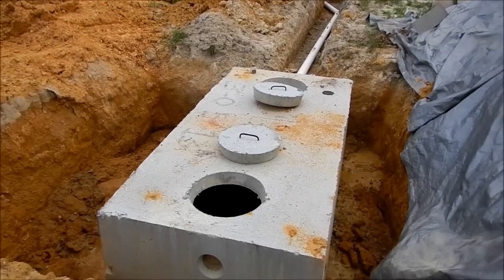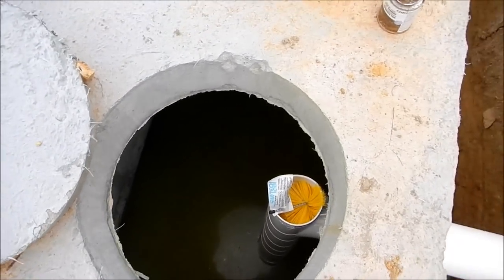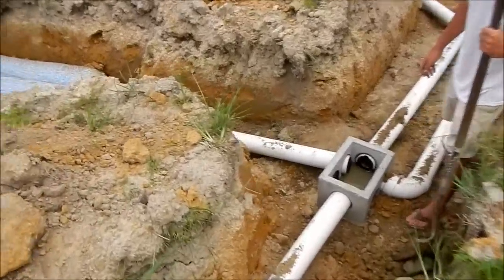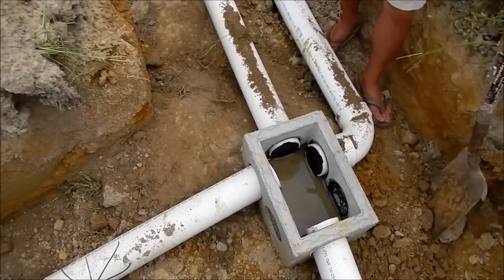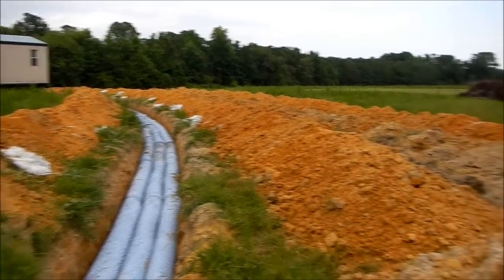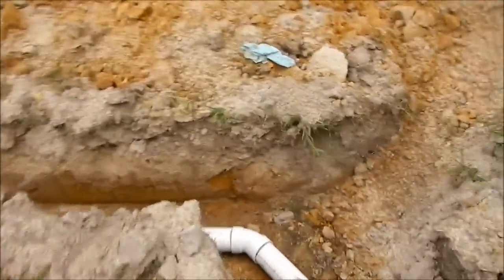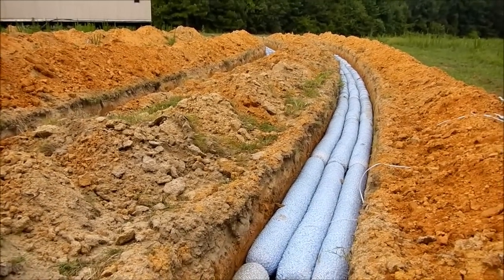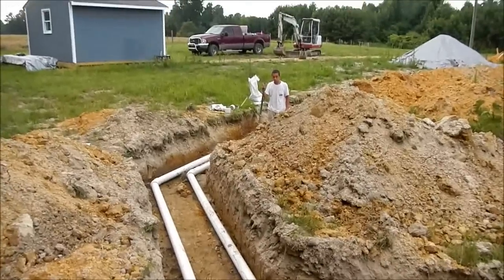Septic tank/ line install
installing the septic tank and leach field